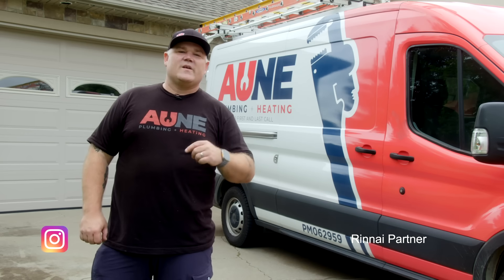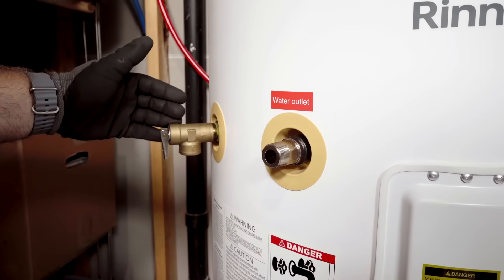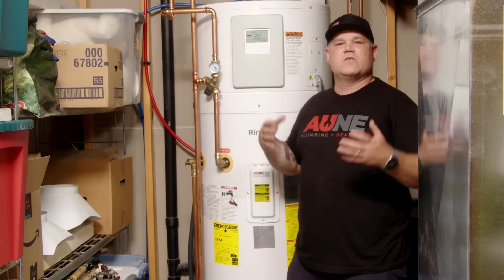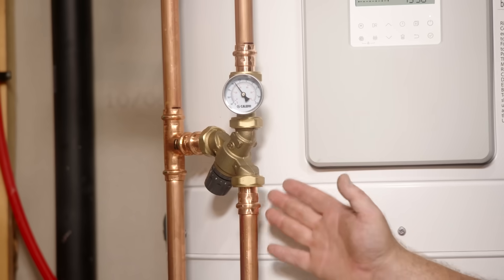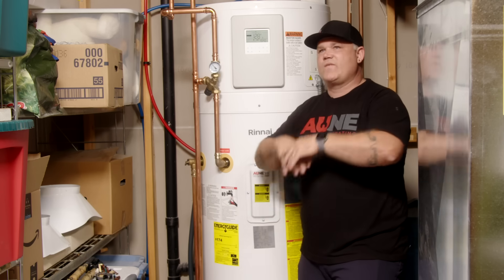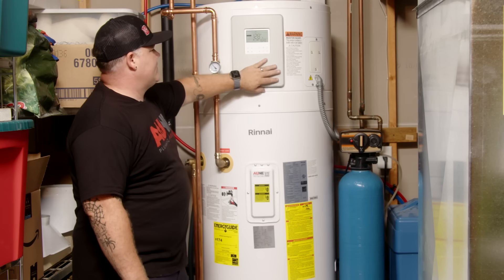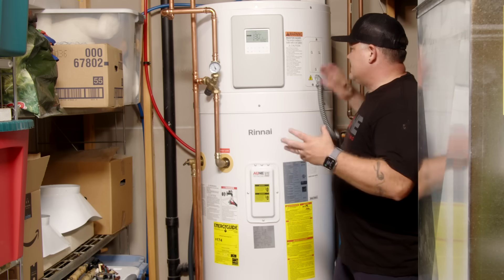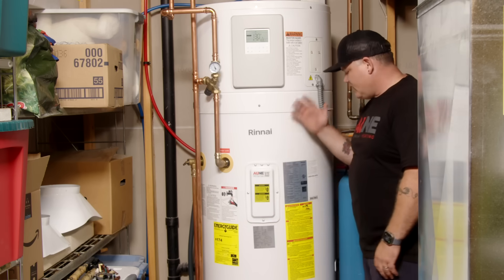Is this your next water heater? Rinnai's new Heat Pump Water Heater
Rinnai is famous for their gas tankless water heaters because of quality and innovation. They are now in the tank market, more importantly the heat pump space. Eric installed the 80gal REHP (Rinnai Electric Heat Pump) water heater for a client recently, here's a video recap of all its features.

Rinnai has loaded this heat pump water heater with some great features.